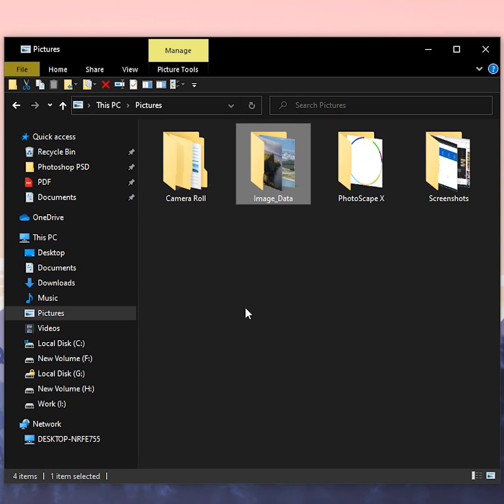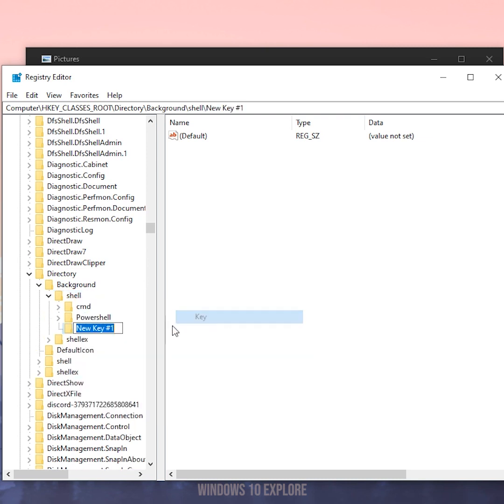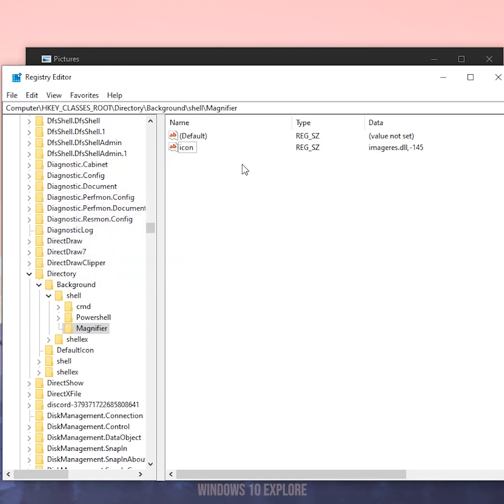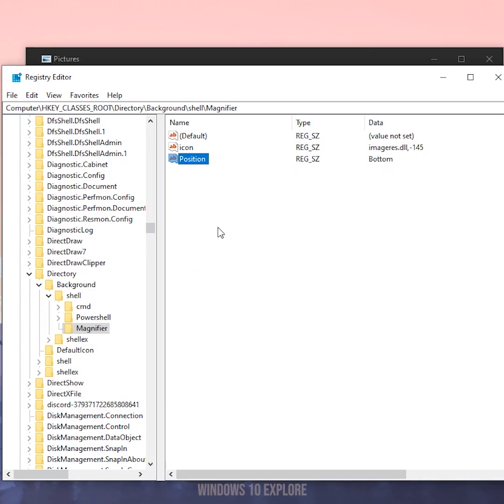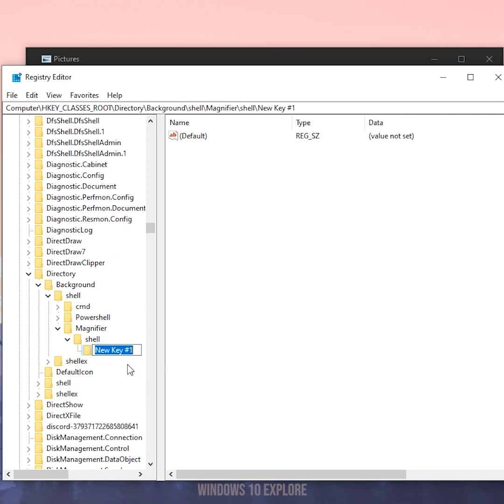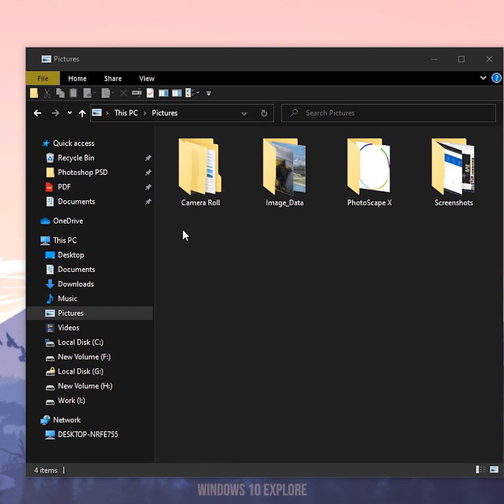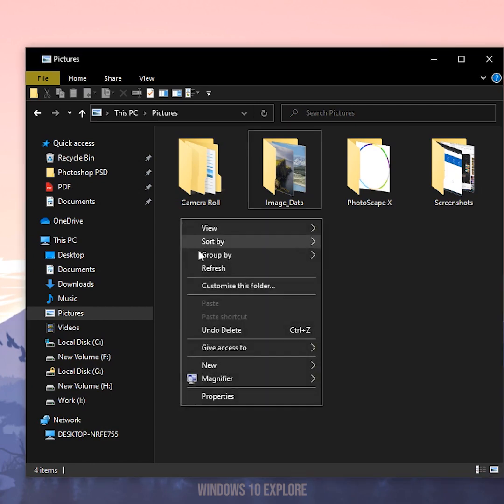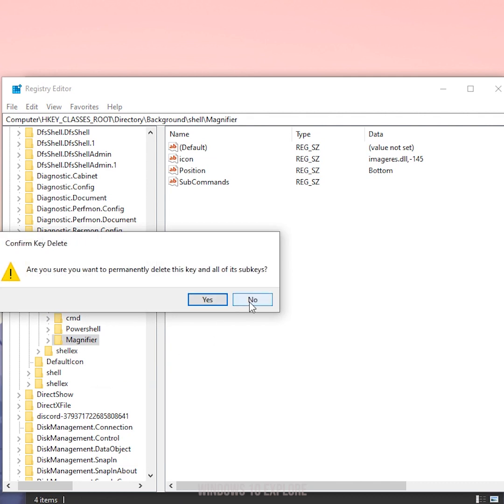ADD MAGNIFIER TO RIGHT CLICK MENU (CONTEXT MENU) | Windows 10 TIPS & TRICKS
And also create a restore point,

Registry Editor Location :
Computer\HKEY_CLASSES_ROOT\Directory\Background\shell
✔ Tip - copy & paste it in the registry editor to go to that location

Strings Names and Values for Magnifier Key

1️⃣ Name - icon
Value Data: imageres.dll,-145

2️⃣ Name - Position
Value Data: Bottom

3️⃣ Name - SubCommands

Lens command Key Default Value Data:
C:\Windows\System32\Magnify.exe /lens

Fullscreen command Key Default Value Data:
C:\Windows\System32\Magnify.exe /fullscreen

Docked command Key Default Value Data:
C:\Windows\System32\Magnify.exe /docked

✔ Tip : You can also add icons to Lens, Fullscreen and Docked using icon string name

♥♥♥ Additional Tips ♥♥♥
You can enable Magnifier using Win + + shortcut
Ctrl + Alt + F for Full screen
Ctrl + Alt + D for Docked
Ctrl + Alt + L for Lense

Windows 10 Explore
Windows 10 Explore Tips
File Explorer
Registry Editor Tips
Registry Editor Tricks
Registry Editor Hacks
Group Policy Editor
Group Policy Tips
Windows Run
1 Minute Tips
Cool Tips You Should Know About Windows 10
1 Minute Tips and Tricks
Windows 10 Magnifier
Magnifier Tips